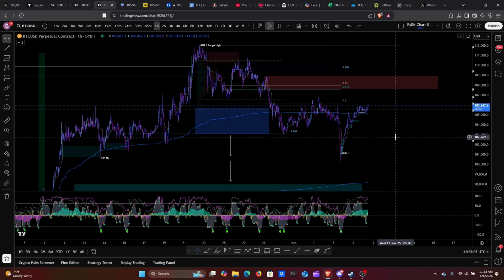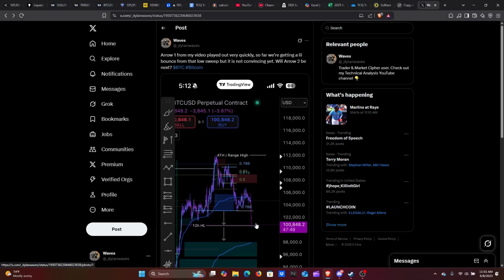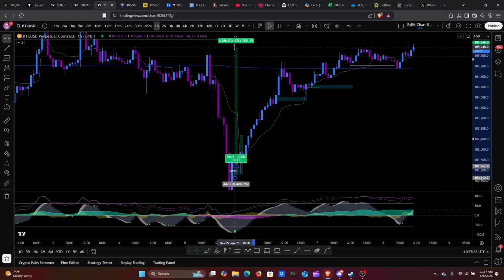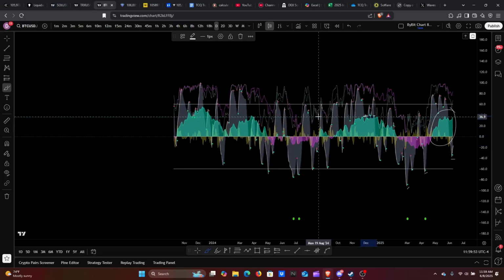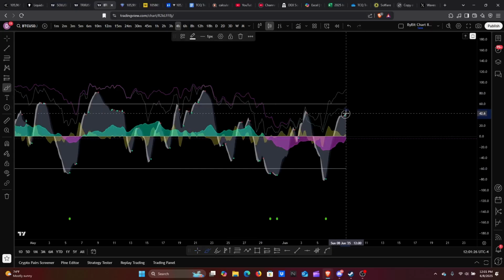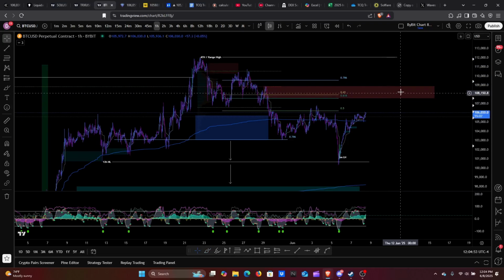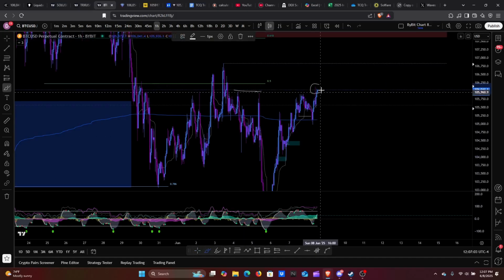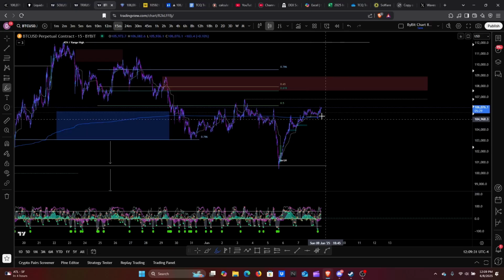BTC Bounced From Key Support, But Is It Sustainable? (Market Cipher Analysis & Key Levels)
0:00 - BTC Bounced From My Support
1:21 - My Recent Longs
2:27 - Market Cipher Analysis
5:16 - Key Levels